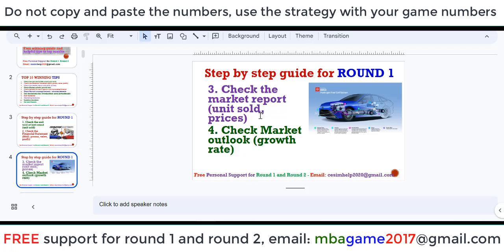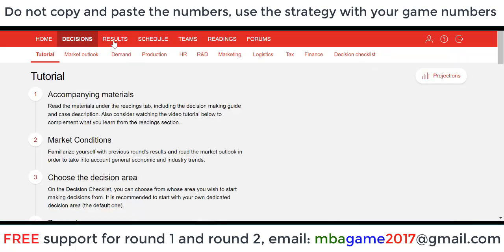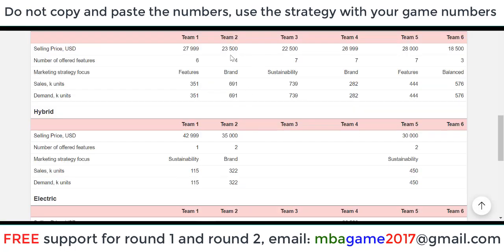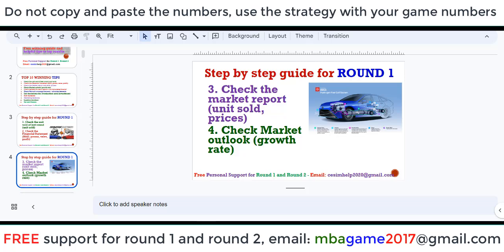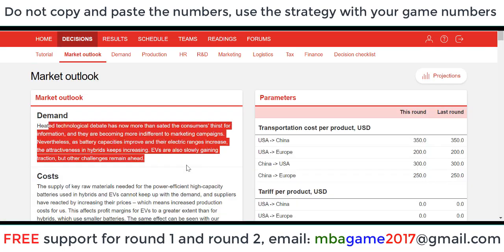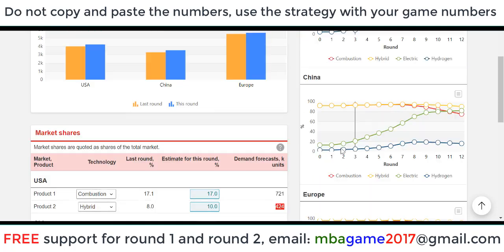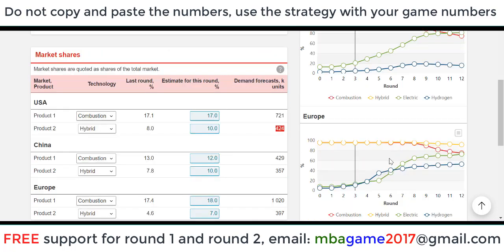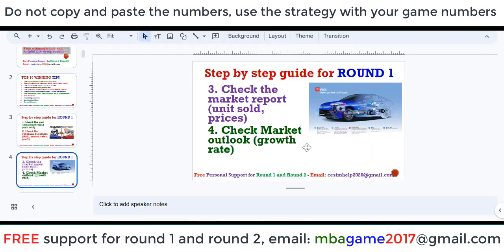Cesim car - Cesim global challenge step by step guide - Cesim round 1 guide - Cesim Tip 5 - C13